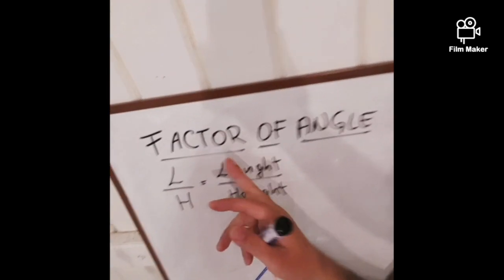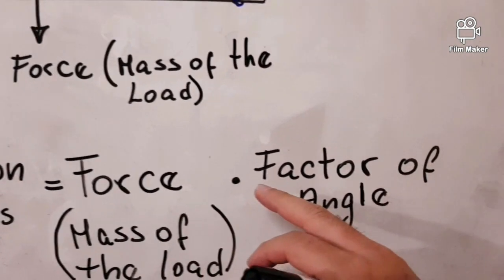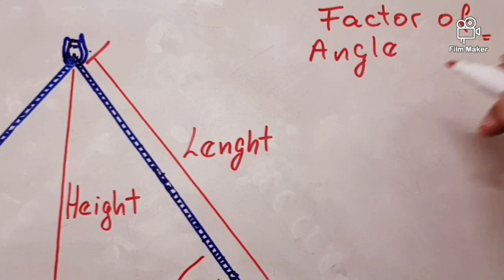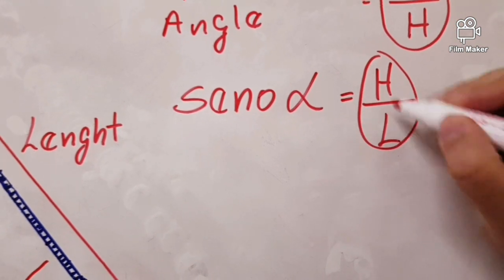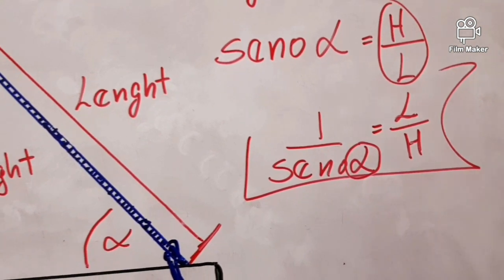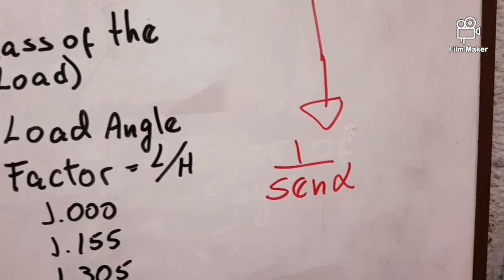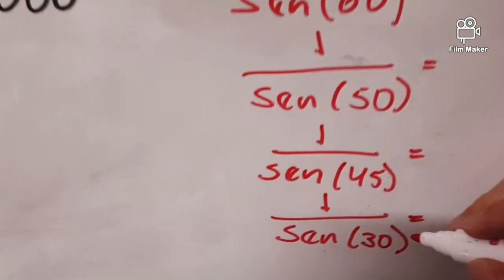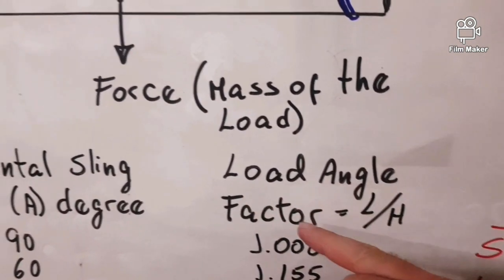Load Angle Factor (only with the horizontal angle)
In this video I want to share with you another way to calculate the Load Angle Factor only eith the horizontal angle. Hope you like it!